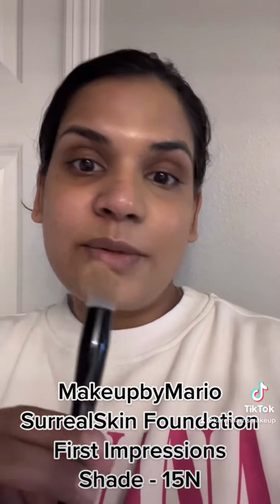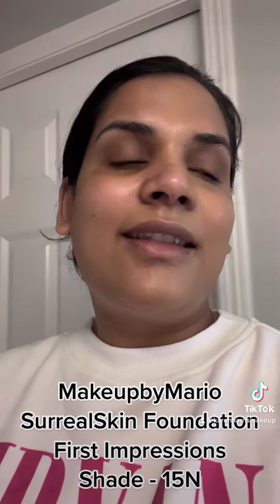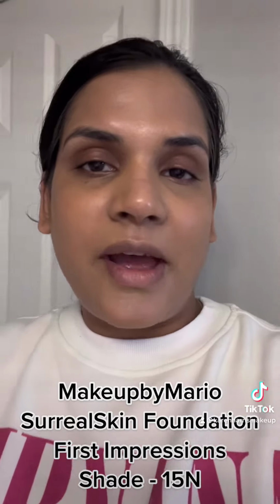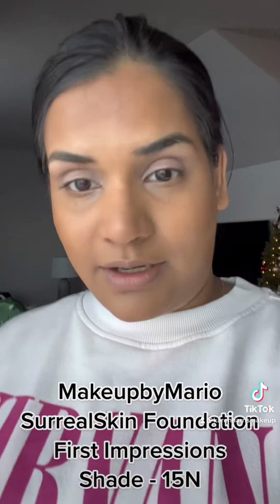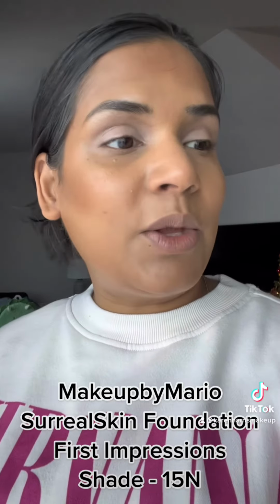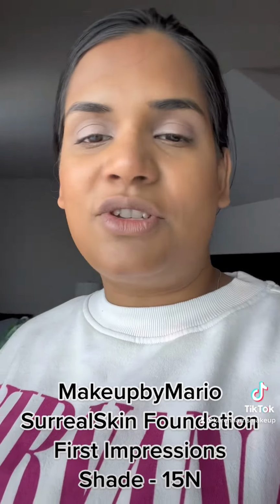MAKEUP BY MARIO Surreal Skin Liquid Foundation - Tan Girl Friendly First Impressions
First Impressions thoughts.
Color: 15N - medium with neutral undertone
price - $42
this is a nice medium coverage foundation. it wore pretty well but after 8 hours or so most of it had come off. definitely will keep you updated after wearing it more.